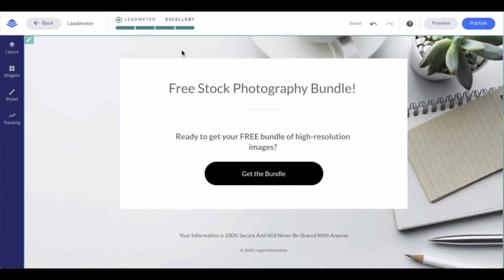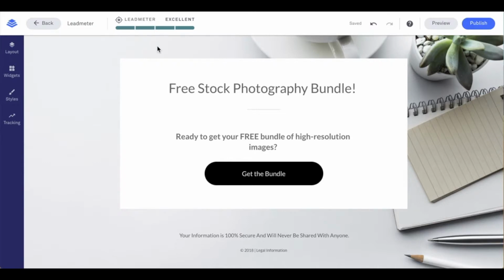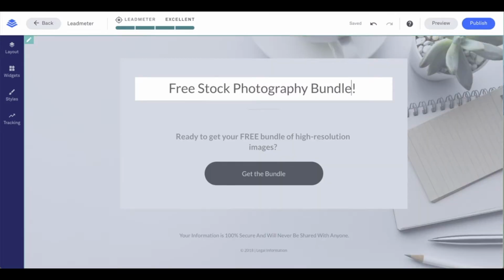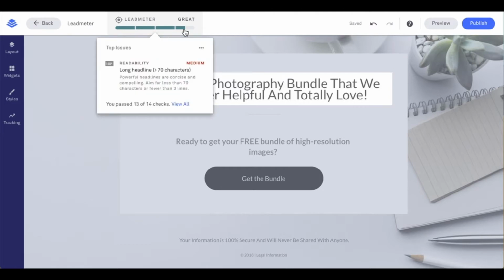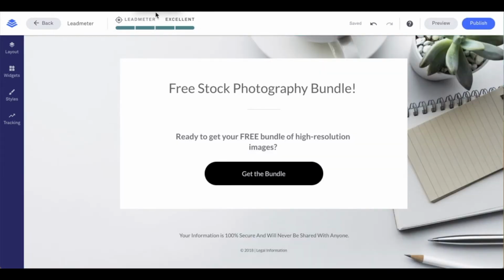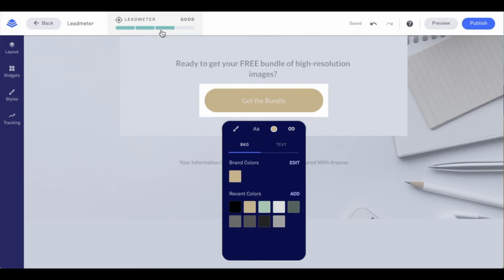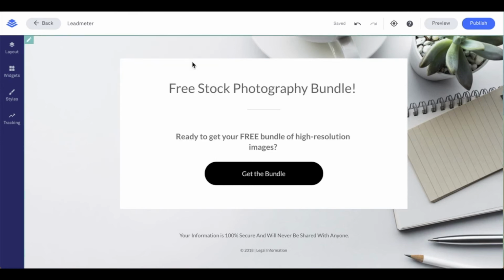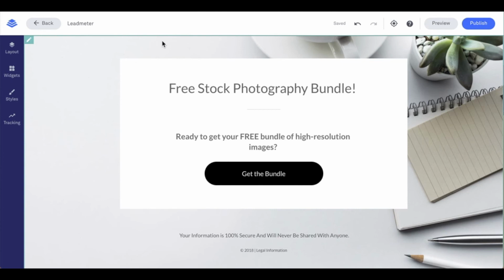What is Leadmeter?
Need conversions? No problem! New to Leadpages (drum roll please) is the Leadmeter! The Leadmeter is an in-time conversion assistant, built into the Leadpages builder to help you make sure your pages are ready to convert. Tune into today's LeadpagesTechTip to see how it works!